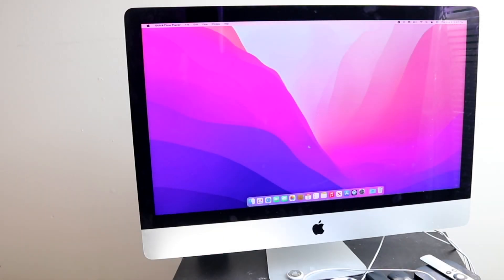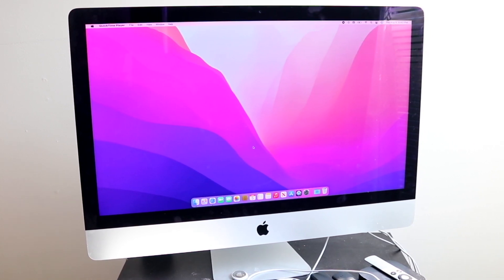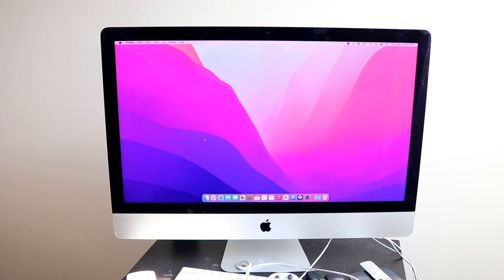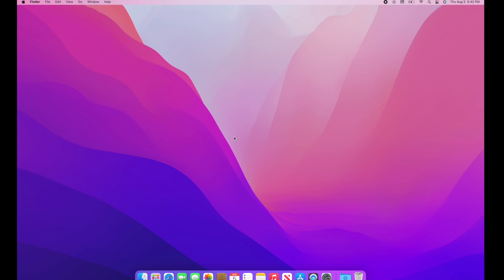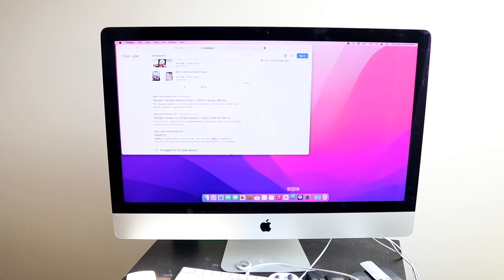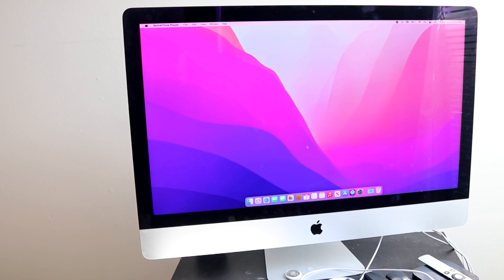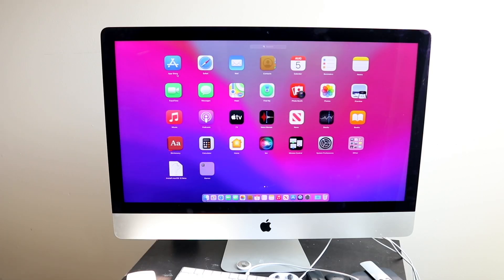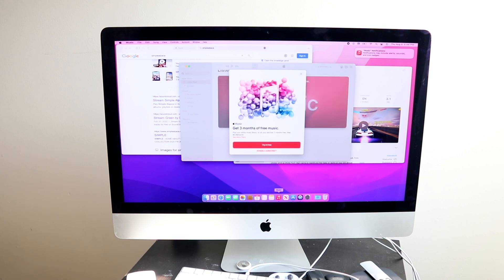MacOS Monterey On The Oldest iMac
The MacOS Monterey update  On The Oldest iMac